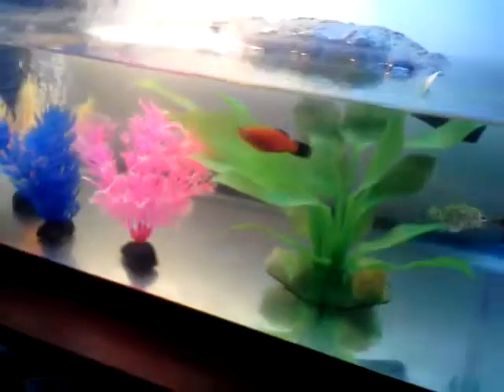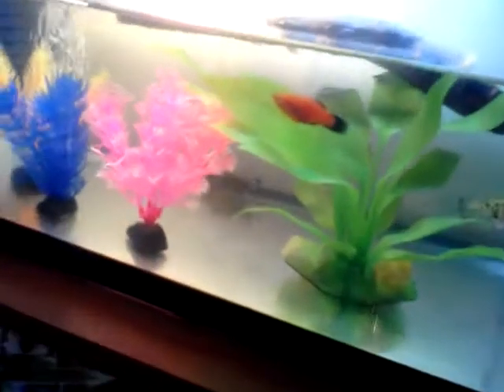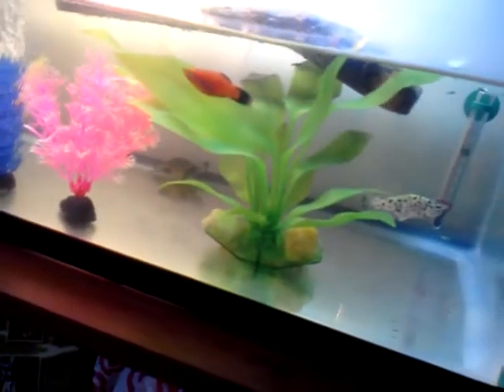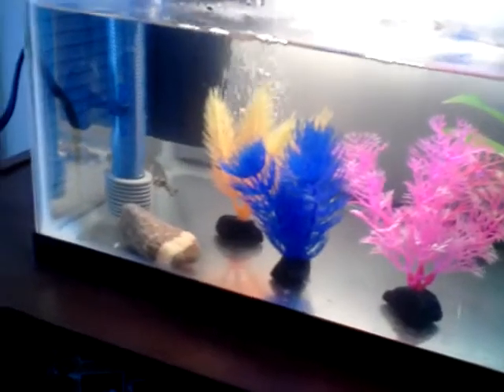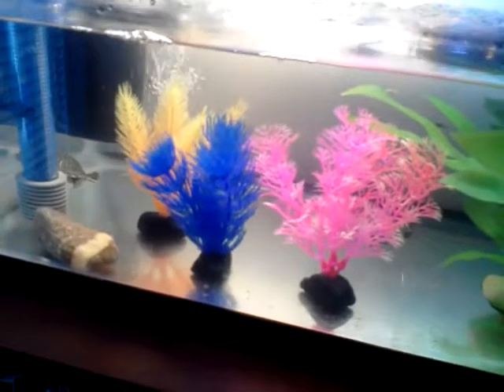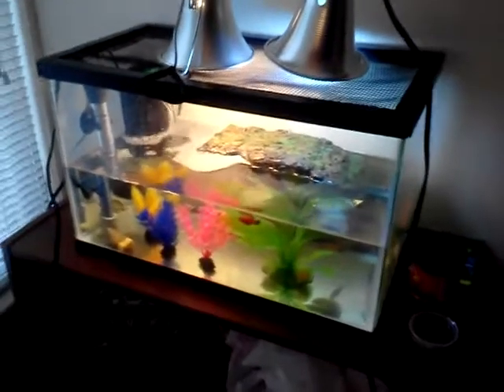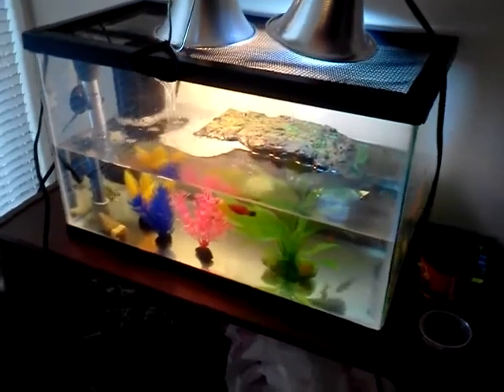Update on Turtle Tank!